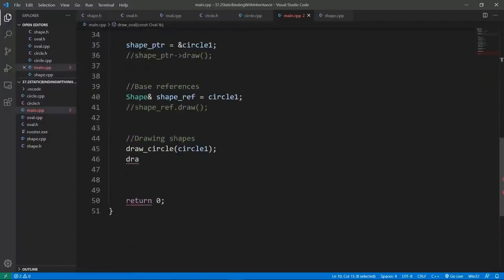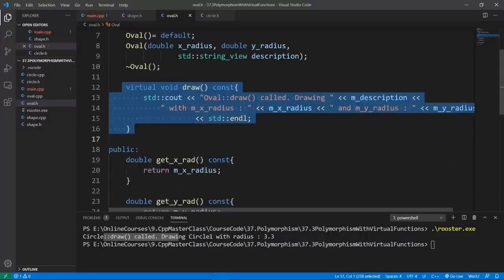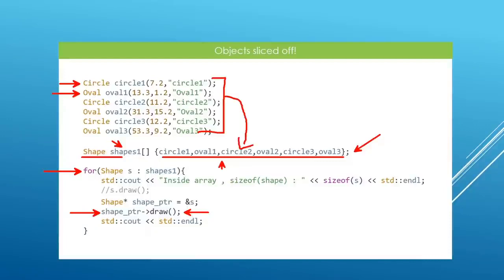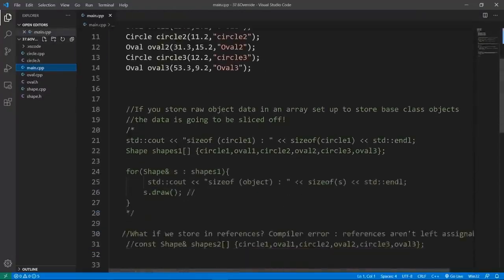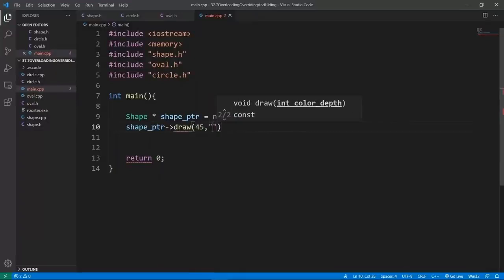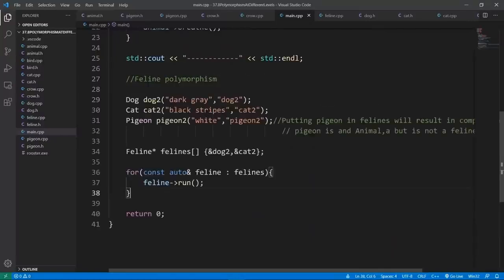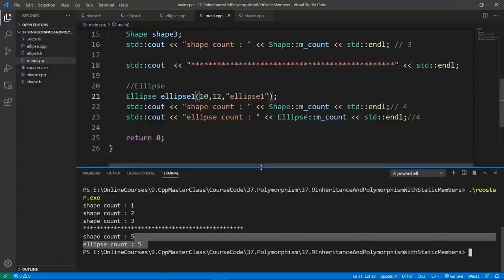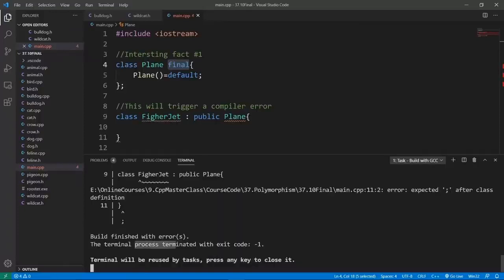Complete C++ 9 01